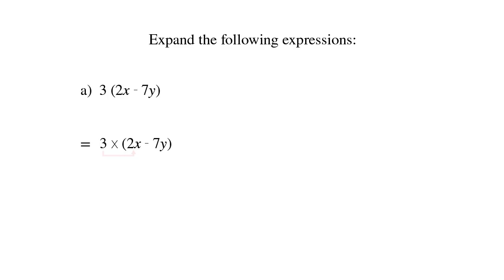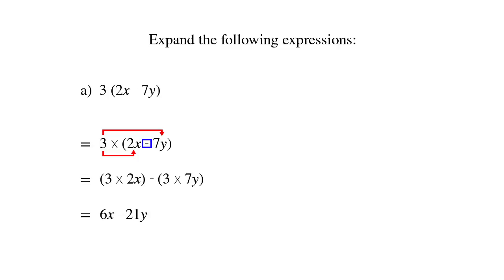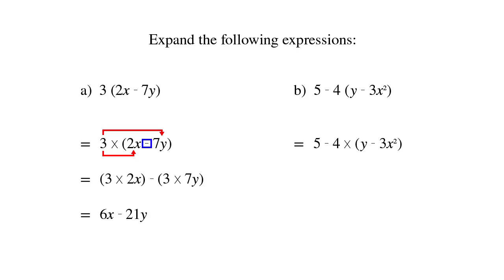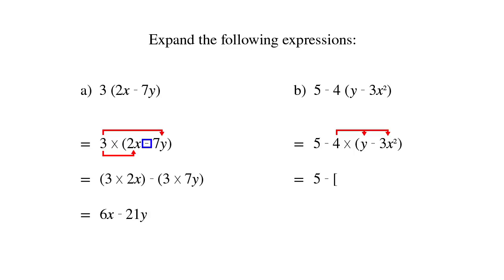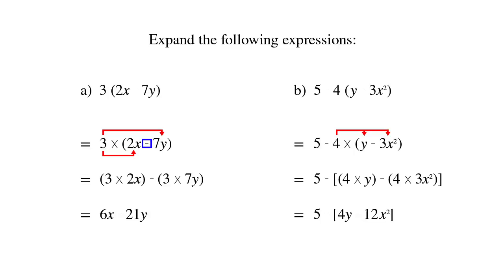Maths solutions. Algebra - expanding brackets and collecting like terms 1